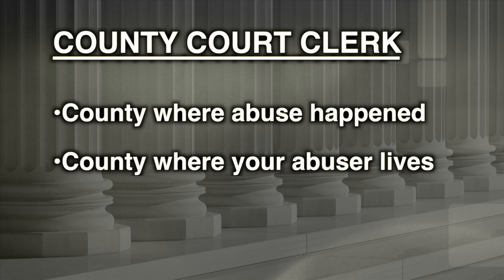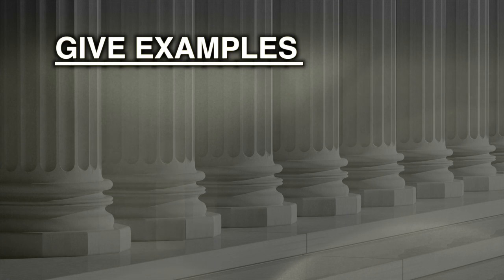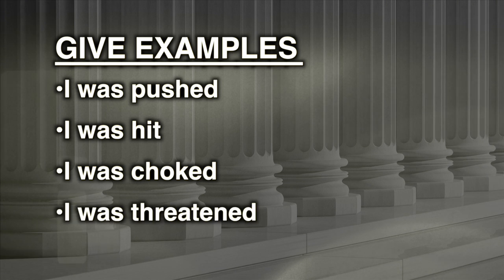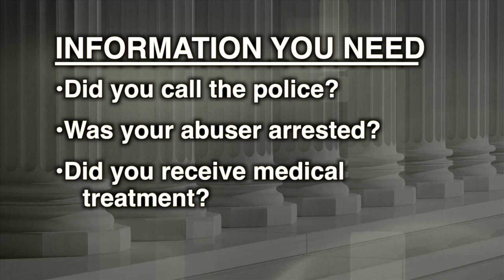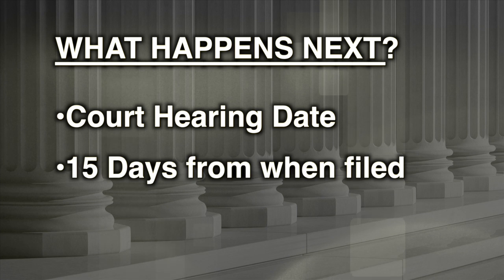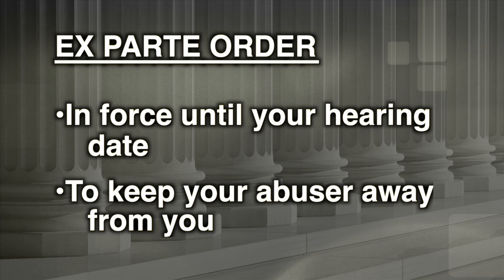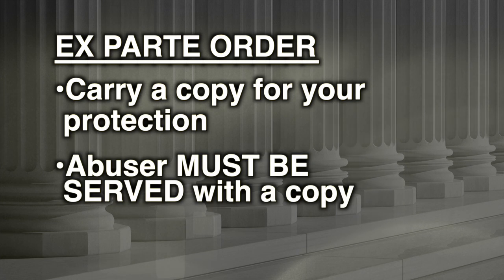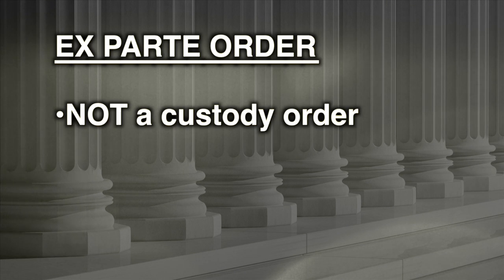Orders of Protection - Part 2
This video explains how to get an Order of Protection in Tennessee.